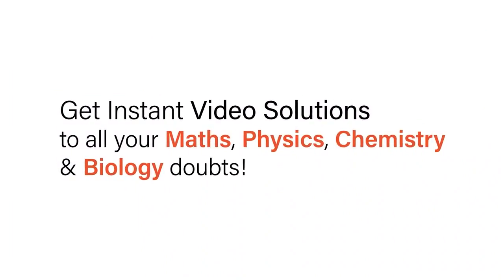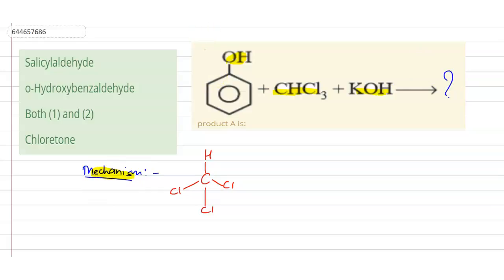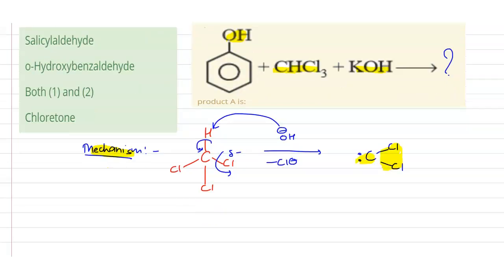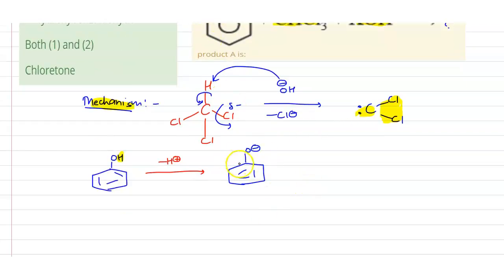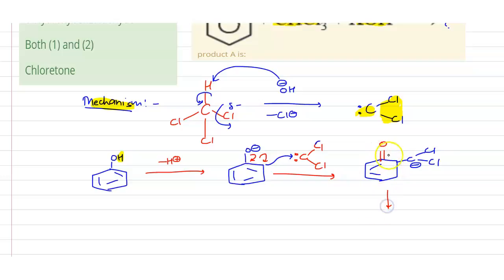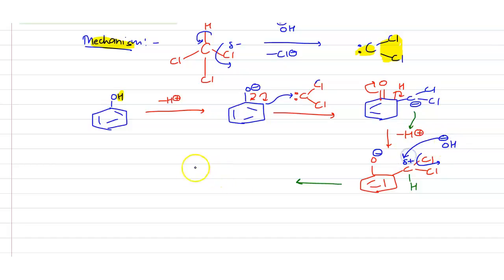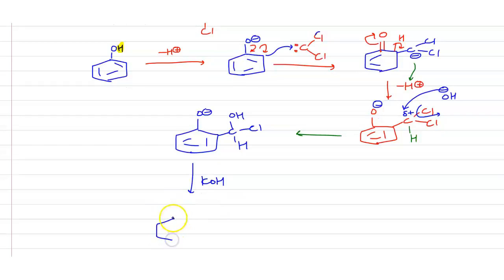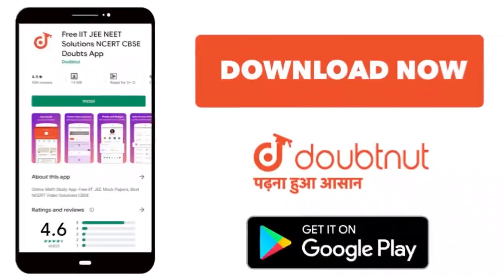product A is: | 12 | HALOALKANES & HALOARENES | CHEMISTRY | VMC MODULES ENGLISH | Doubtnut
product A is:
Class: 12
Subject: CHEMISTRY
Chapter: HALOALKANES & HALOARENES
Board:IIT JEE

👉 Have Any Query? Ask Us.